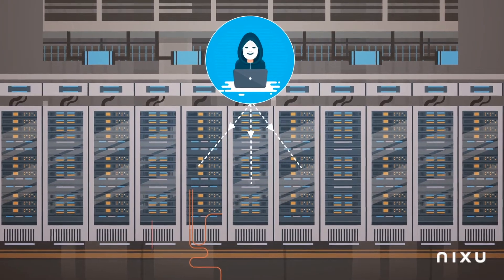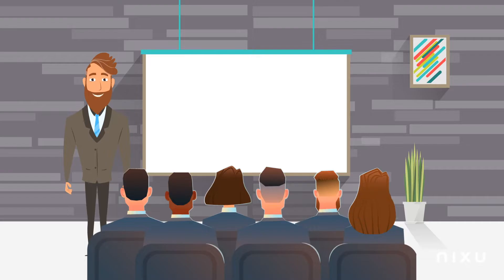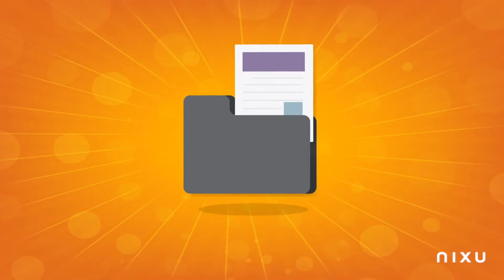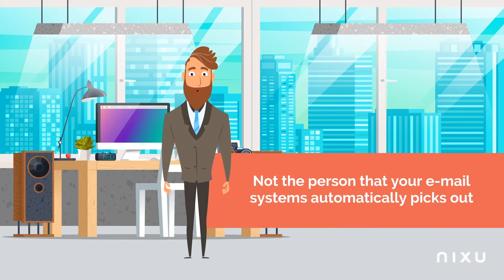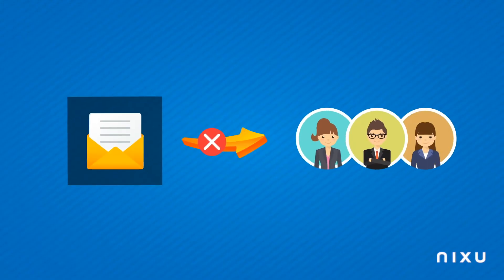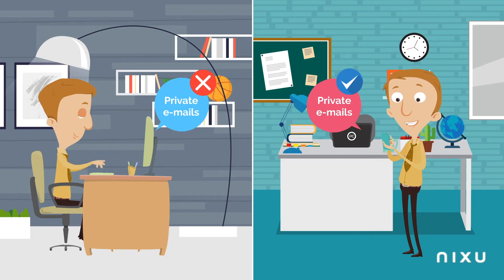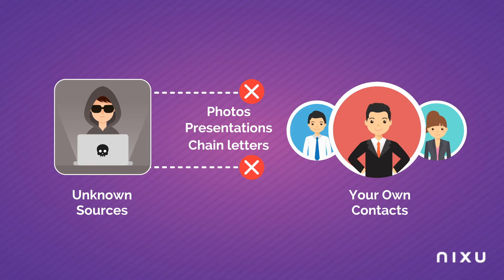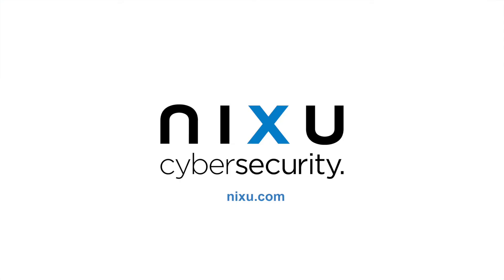Email security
Check the video to learn how to recognise and avoid most common email phishing scams.